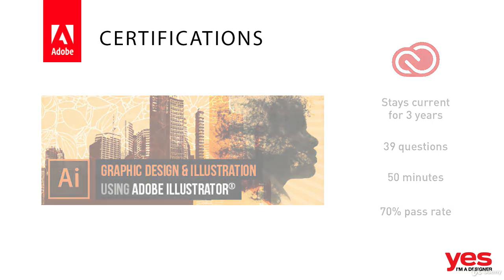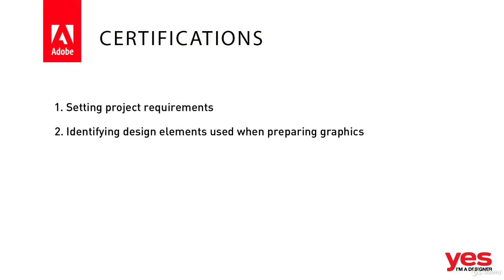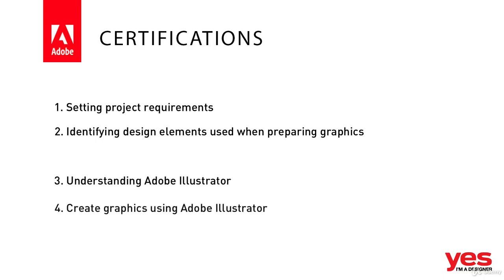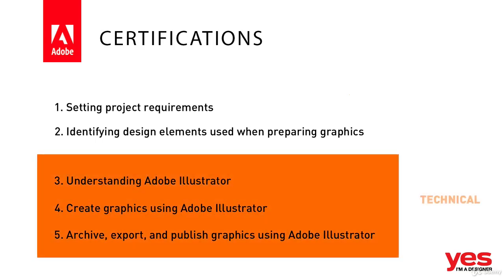Getting an Adobe Certification | Graphics & Tech